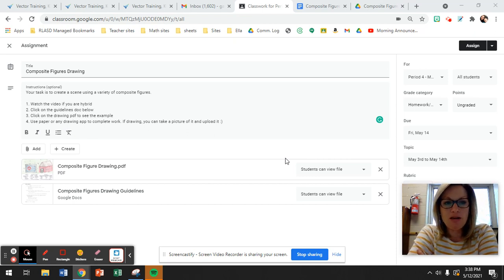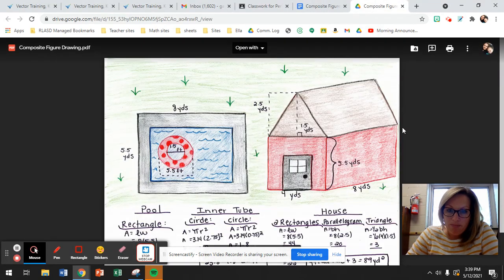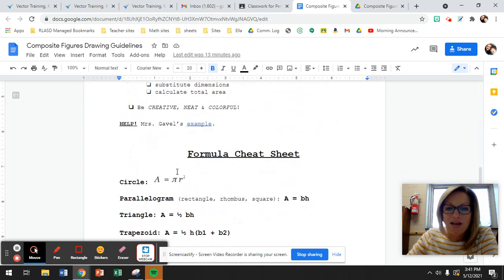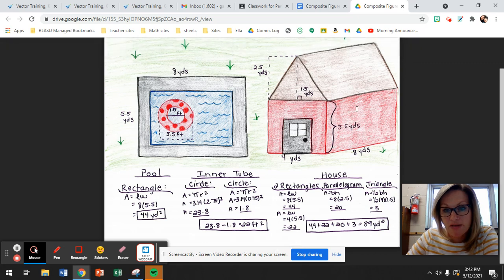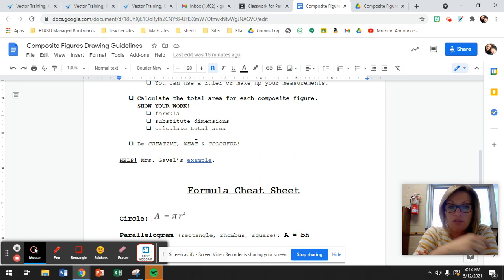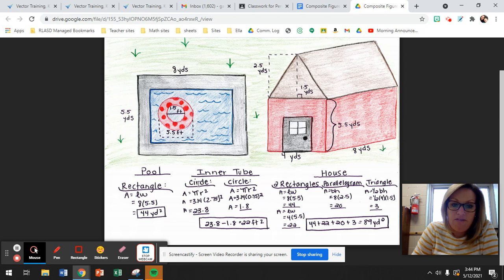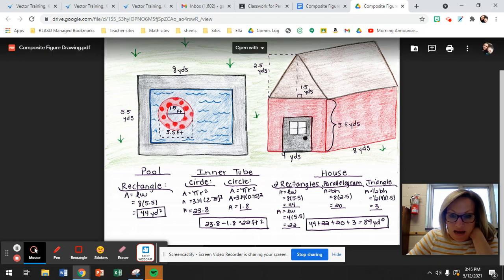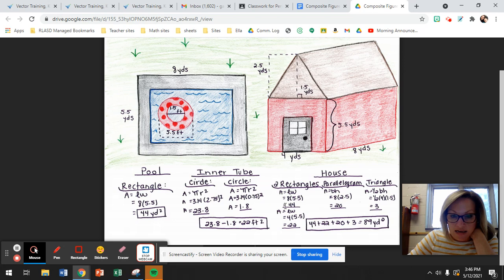Untitled: May 12, 2021 3:47 PM